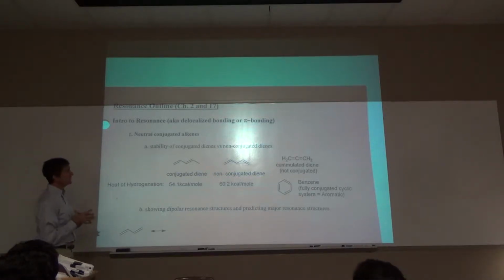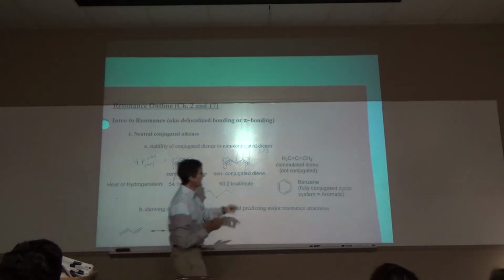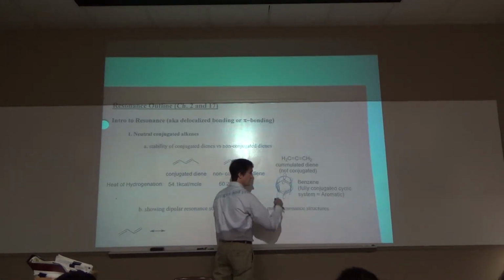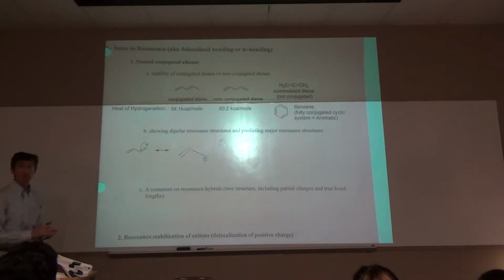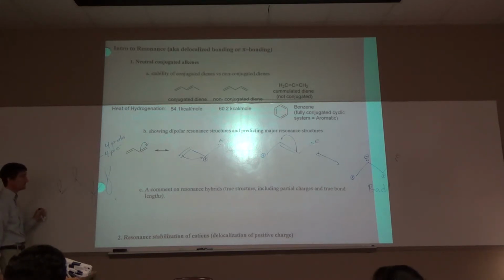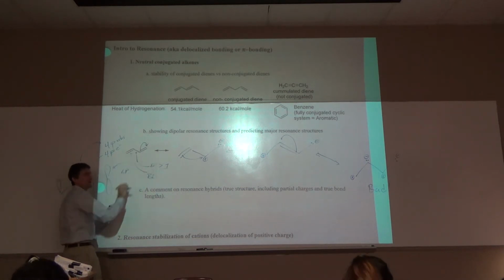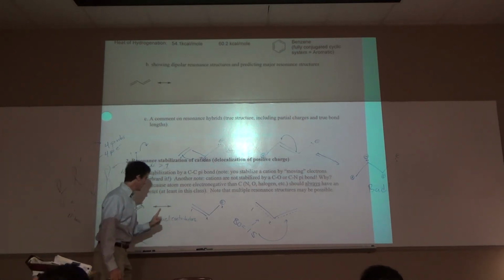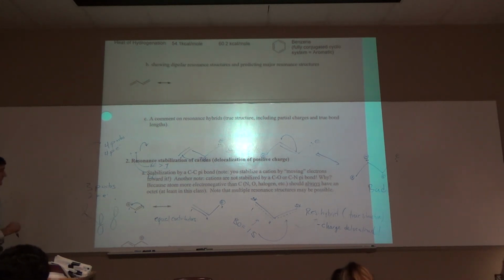Organic I_Oct23_Begin Resonance